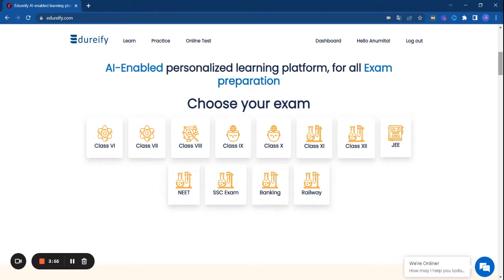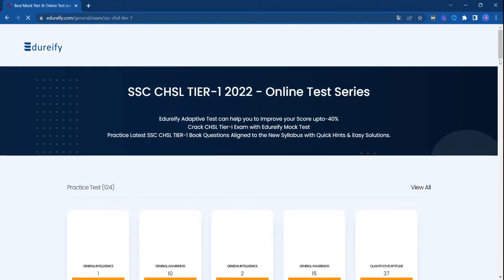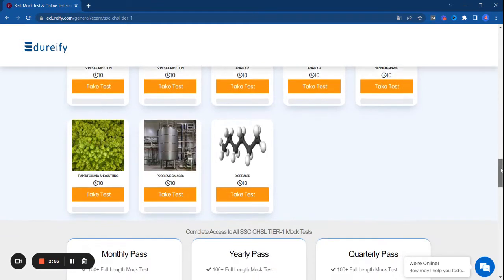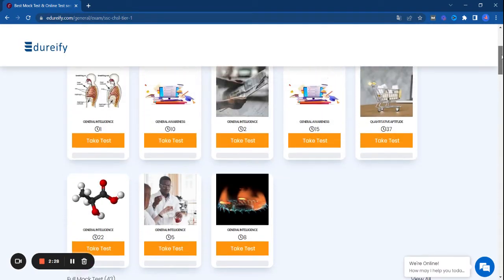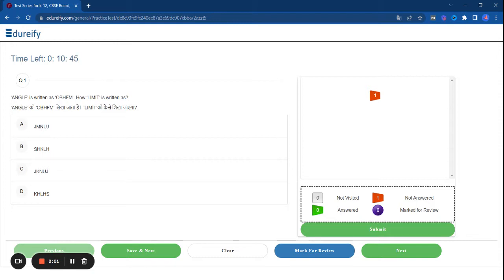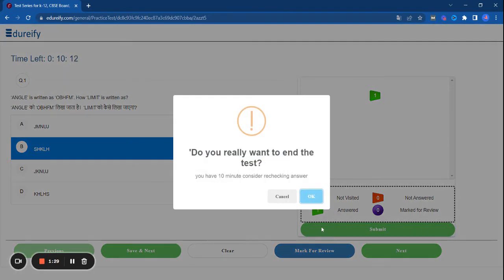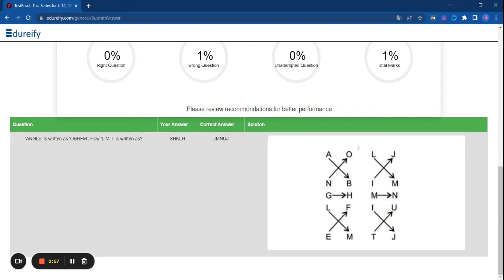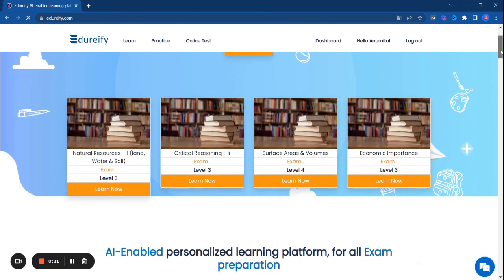SSC CHSL Tier 1 Exam | Prepare With Defined Strategy And Score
SSC CHSL Exam Preparation 2022 || Edureify || Best App || Advance Maths

Attempt SSC CHSL Advance Maths Free Mock Test Now Full Chapter

India's Best Online Learning Platform 150+ Government Exams

✔️ In Detail Topic Wise Chapter Notes
✔️ Performance Analysis
✔️ 1500+ Mock Tests with solutions
✔️ Practise tests for Boosting Confidence
✔️ Top notch Notes